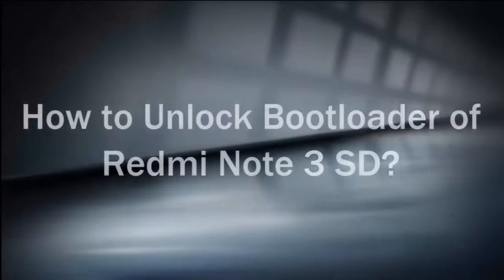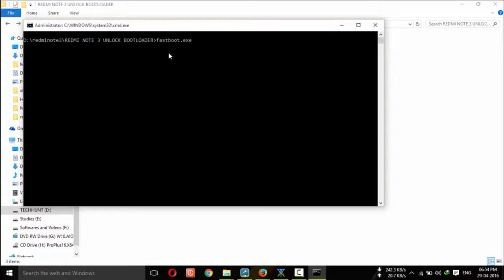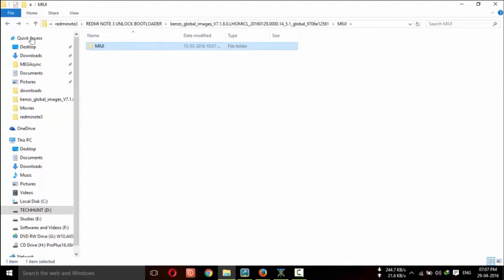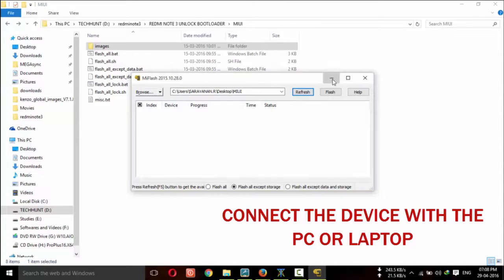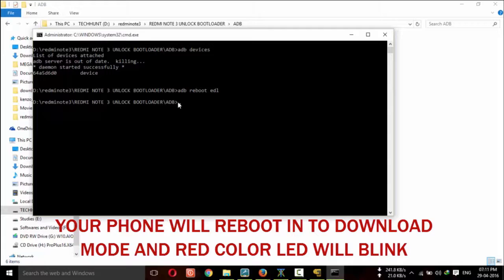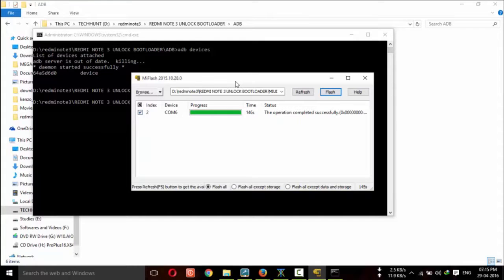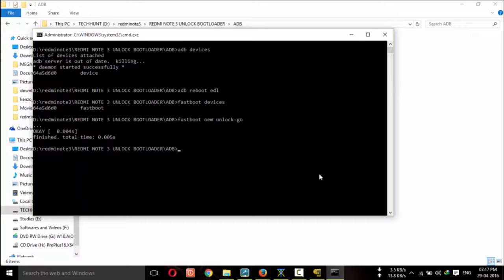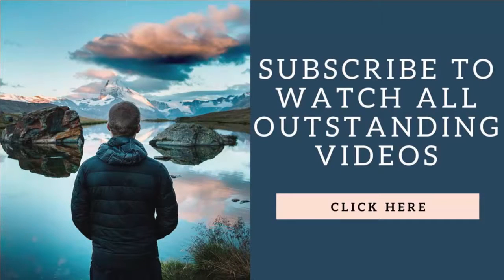How to Unlock Bootloader of Redmi Note 3 SD? (100% WORKING)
Hi Viewers in this video you will Learn to Unlock Bootloader of Redmi note 3 SD. This is an EASIEST step by step procedure.